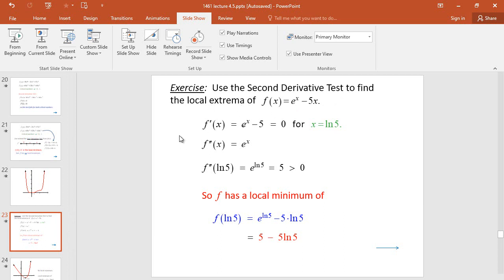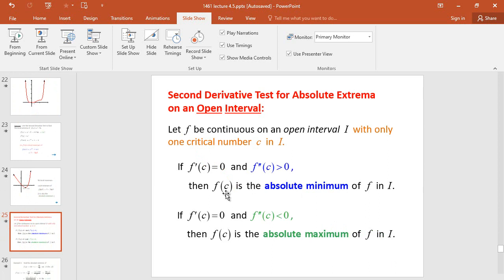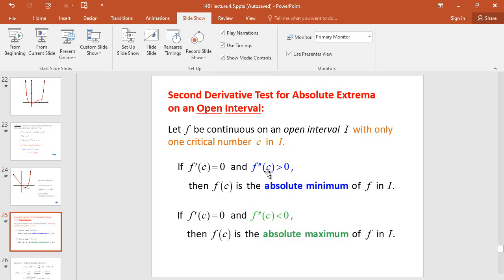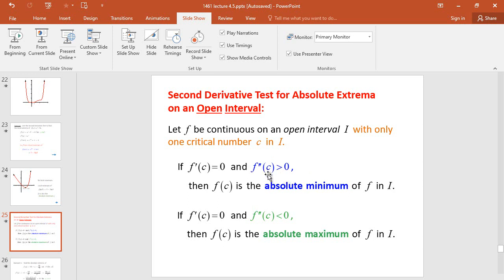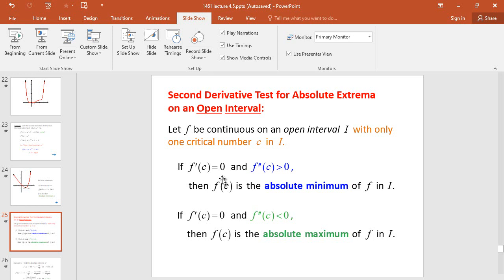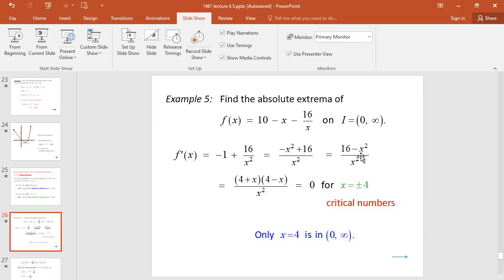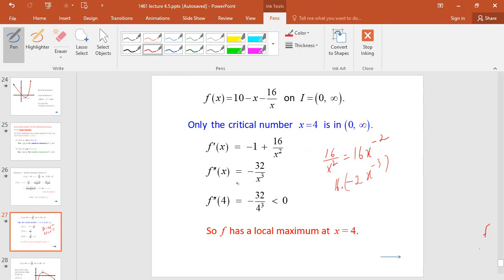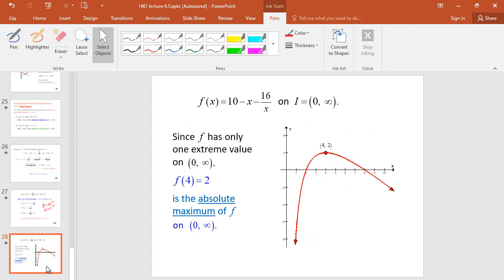V8 Lec 4.5 M4 Second Derivative Test